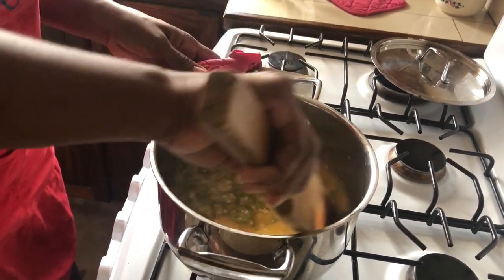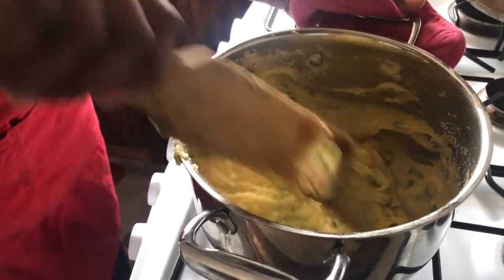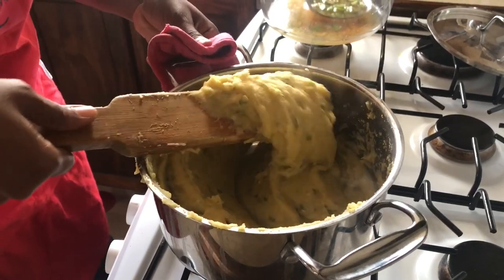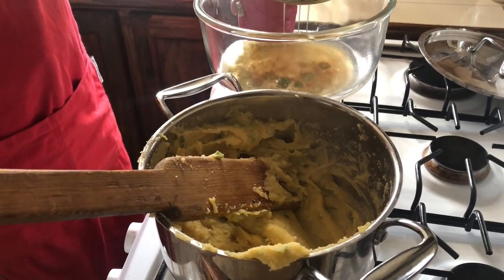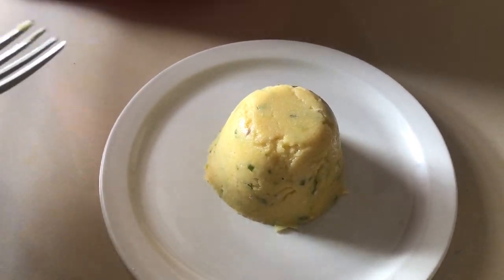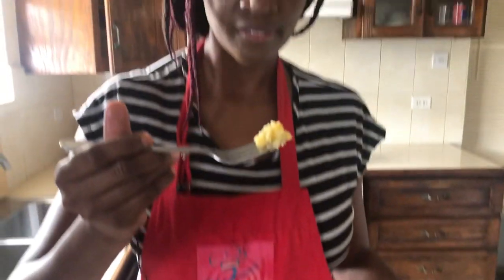How to make BAJAN COU COU by Kelly Henry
Bajan Cou Cou, the national dish of Barbados. Made with corn meal and okras. Perfect dish to celebrate independence.